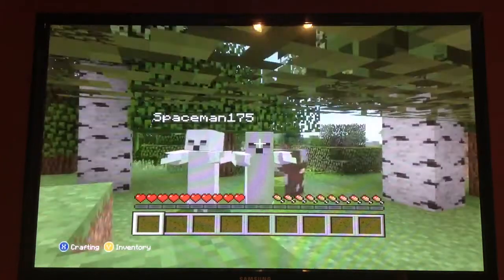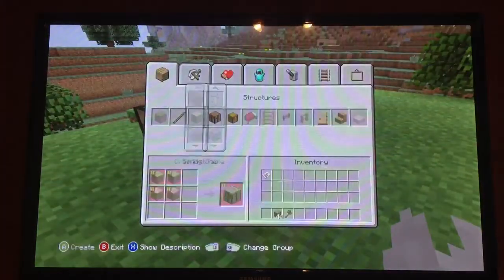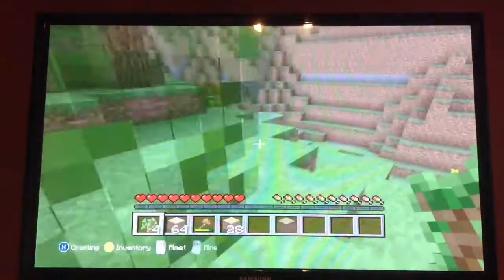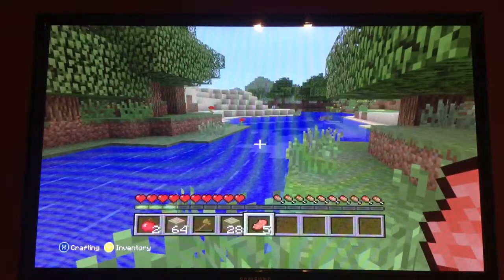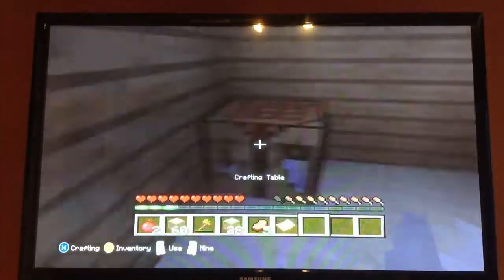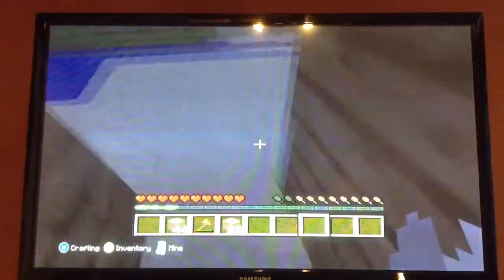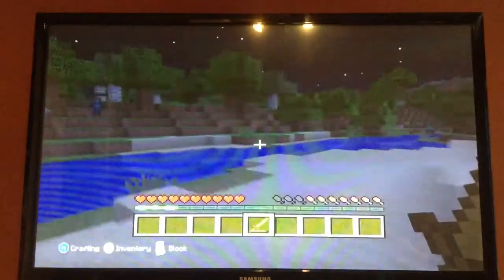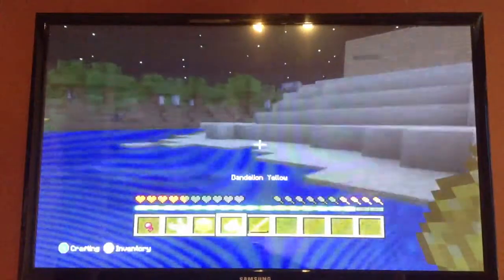How to survive ep.1